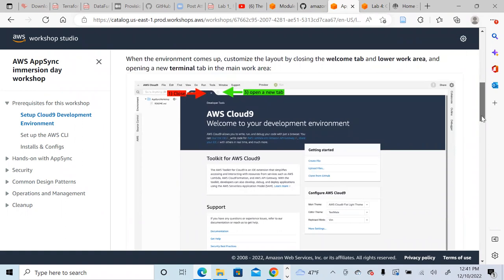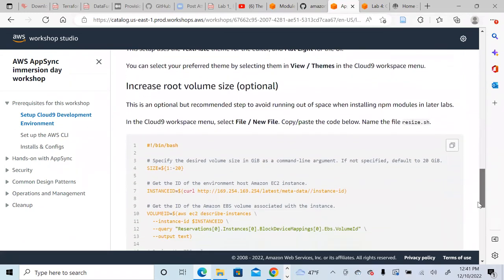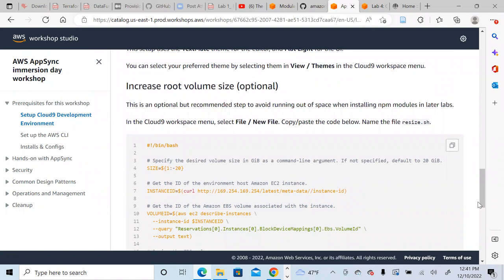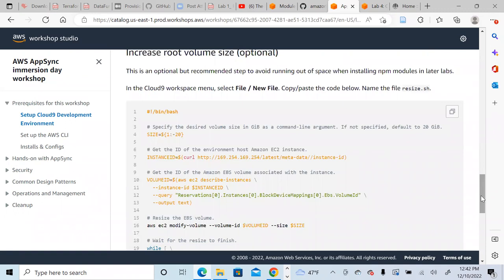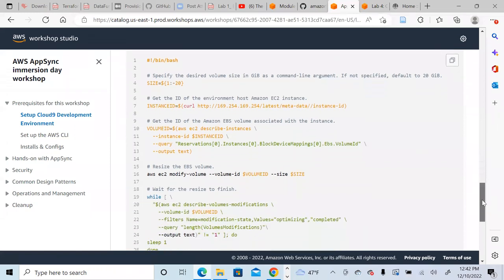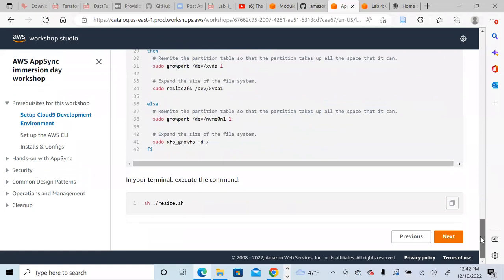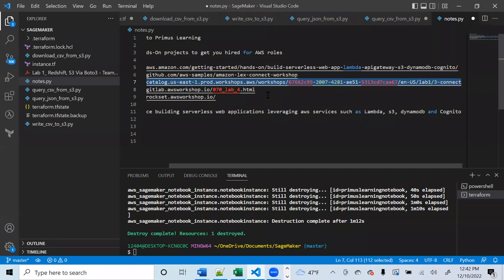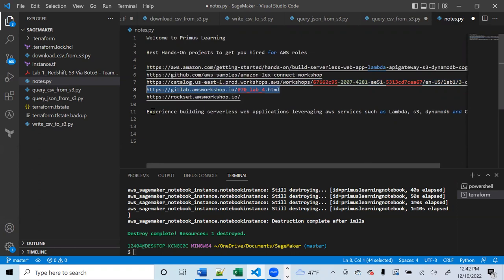5 Practical hands on tutorials to help you get AWS hired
Here are the links to the "5 Practical hands-on tutorials to help you get AWS hired".